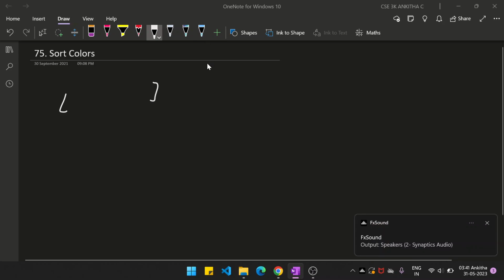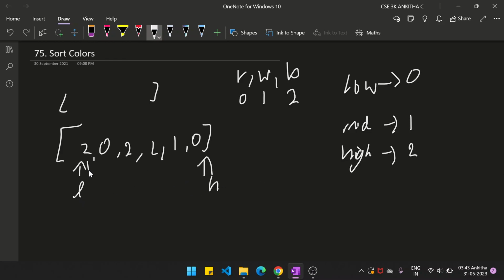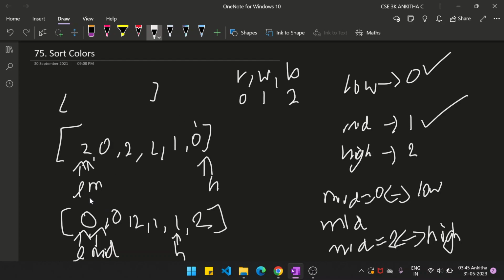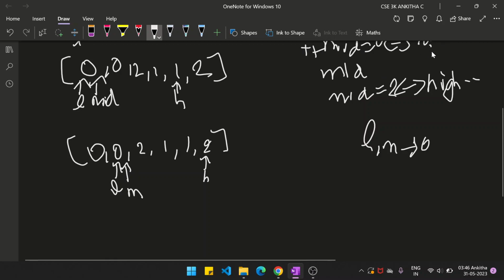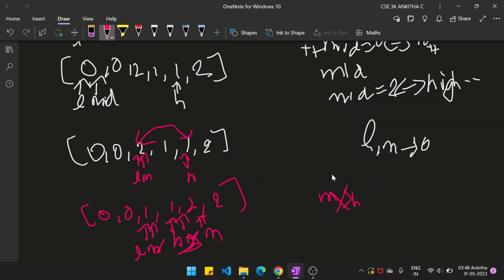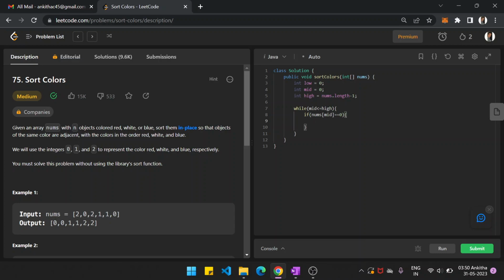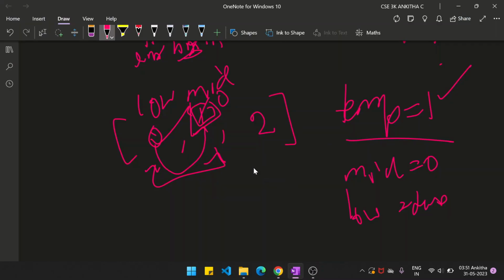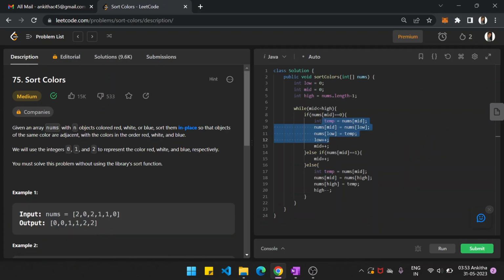LeetCode 75 : Sort Colors || MEDIUM || JAVA || Detailed Solution